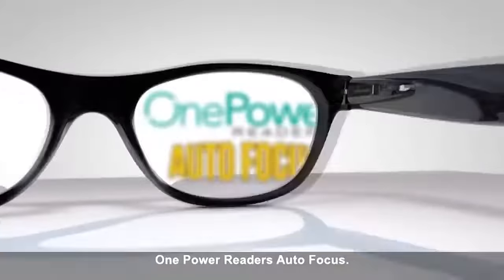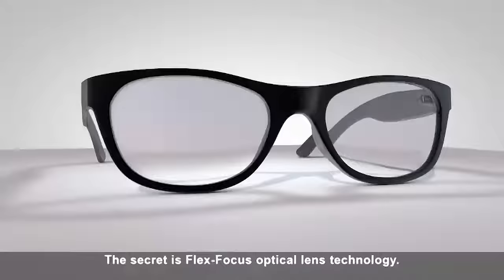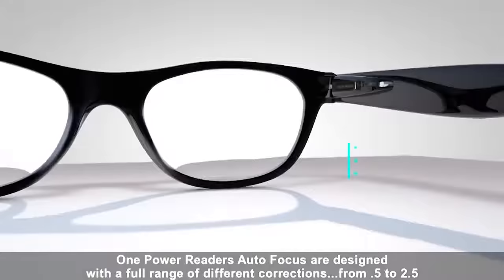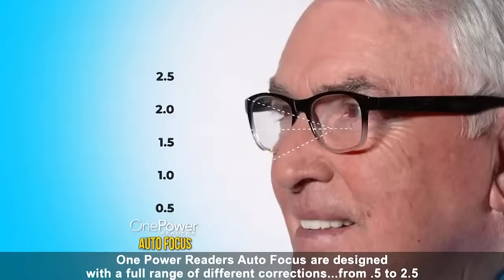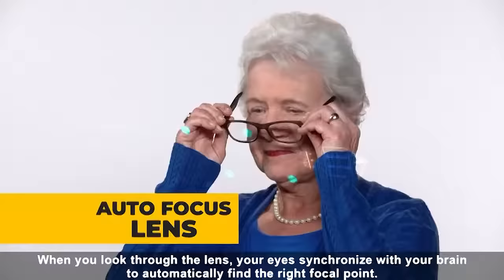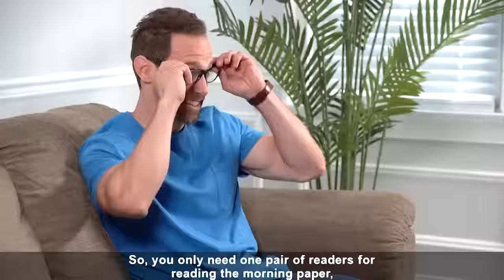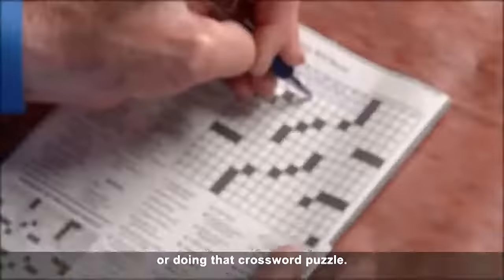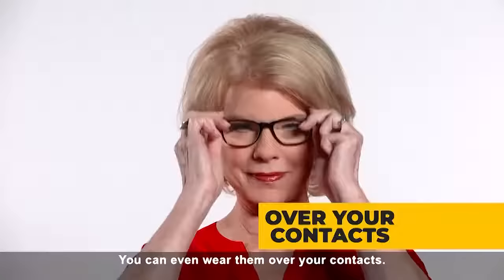AUTO FOCUS one power reader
AS SEEN ON TV| Read small prints and computer screens - no chnaging glasses - Flex focus optics